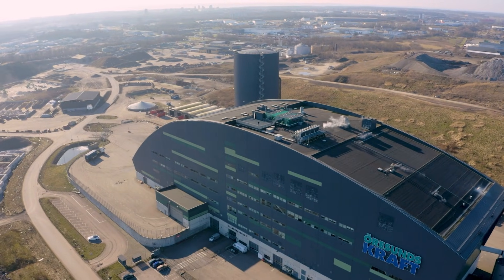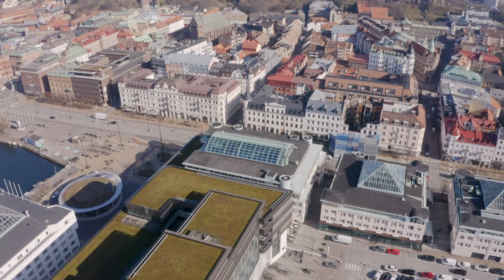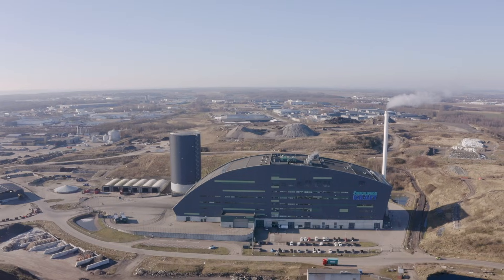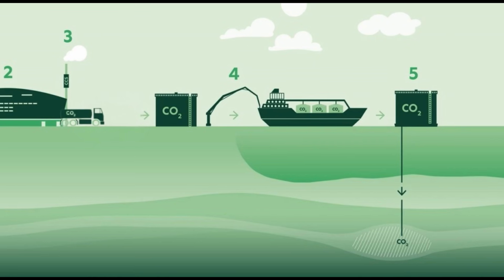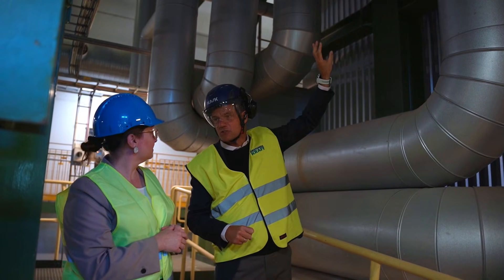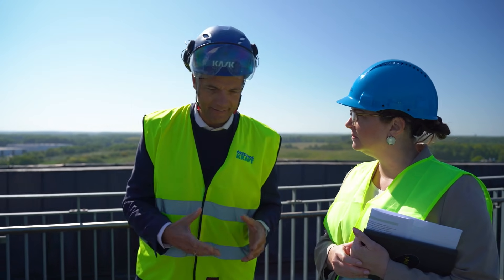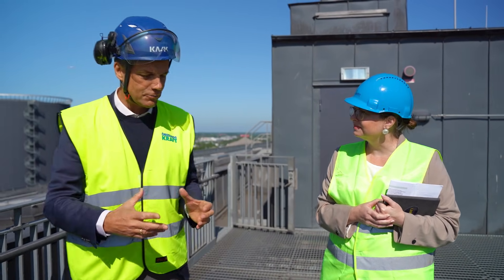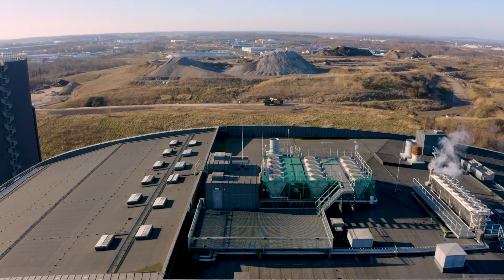Making carbon capture and storage a reality in Sweden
Filbornaverket is one of Sweden’s most advanced waste-to-energy facilities.
🏭Operated by municipal energy utility Öresundskraft, the plant not only recovers energy and materials from residual waste, but it’s now entering a new phase—integrating a full-scale carbon capture and storage system.

 The EU-funded project aims to be a benchmark example for waste-to-energy circularity and will play a key role in the climate neutrality goals of Helsingborg and its 150,000 inhabitants.

The CCS facility is likely to cost approximately 273 euros and will capture 200,000 tonnes of carbon dioxide annually.

But is it commercially viable? We went to Sweden to find out…